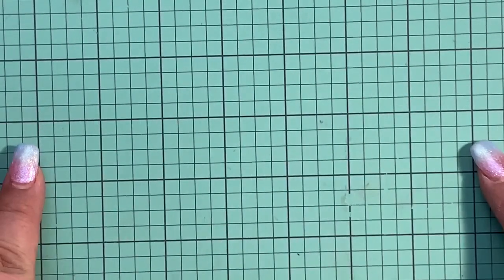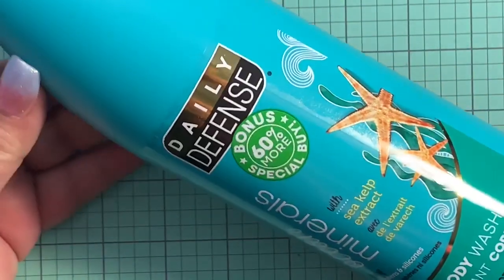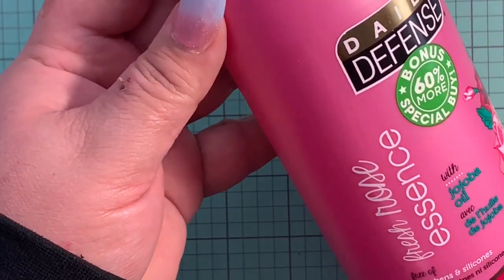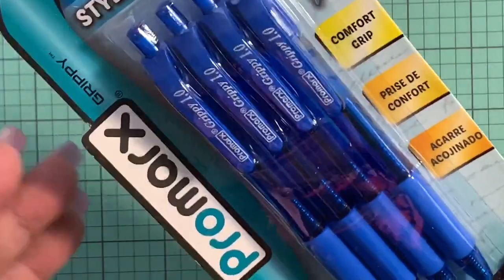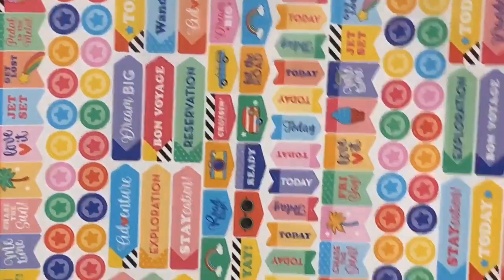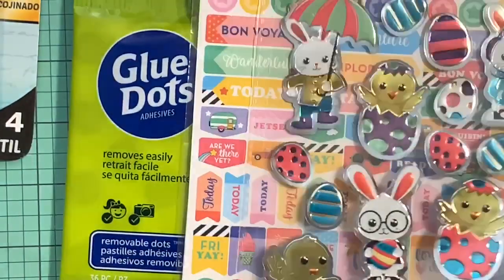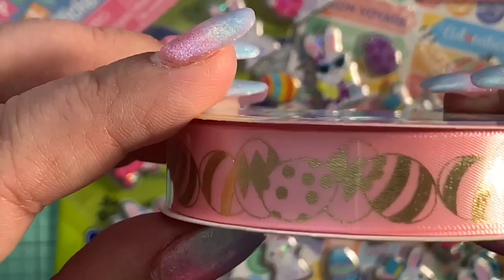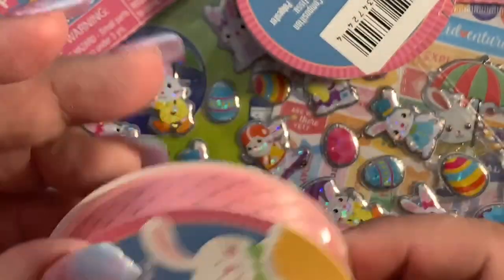Dollar Tree Jaul